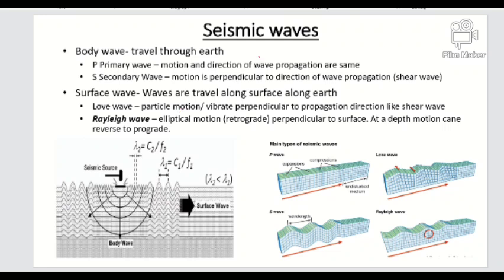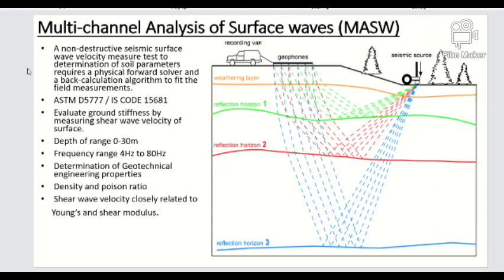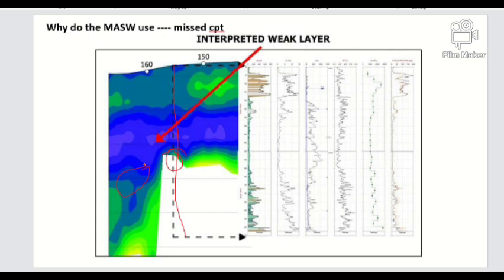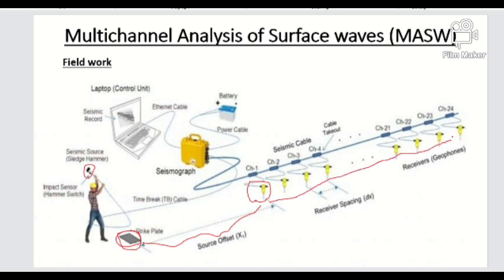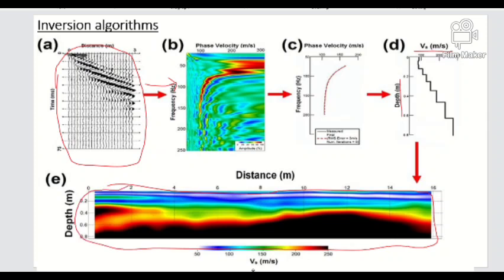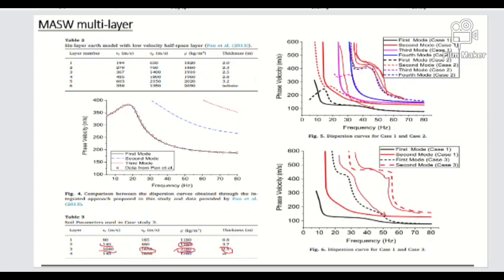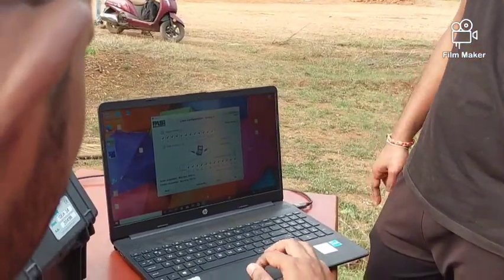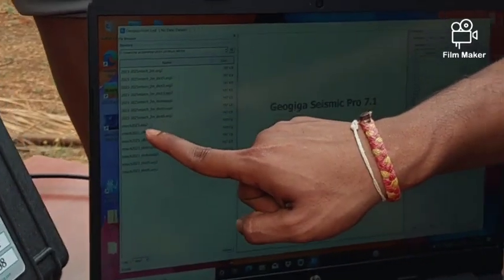Multichannel Analysis Of Surface Waves test/Geophysical survey /Geotechnical property